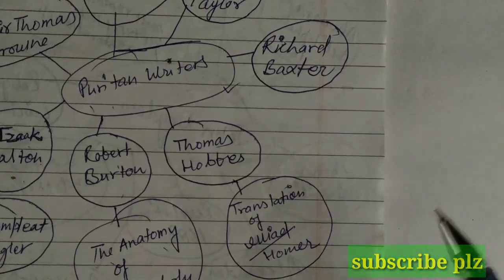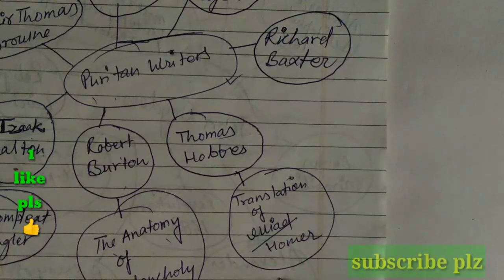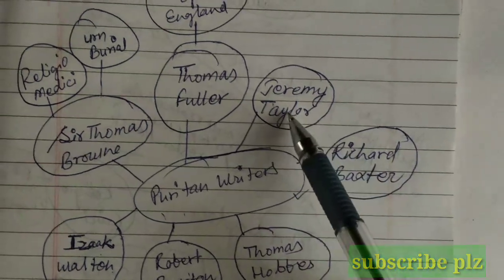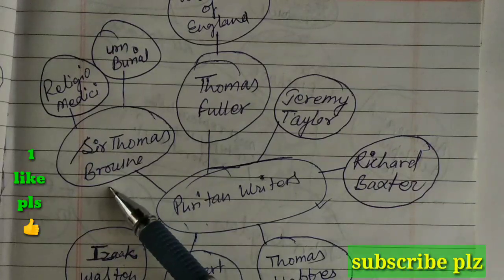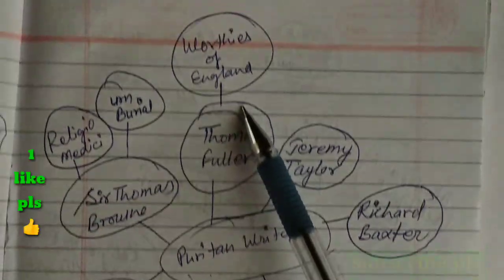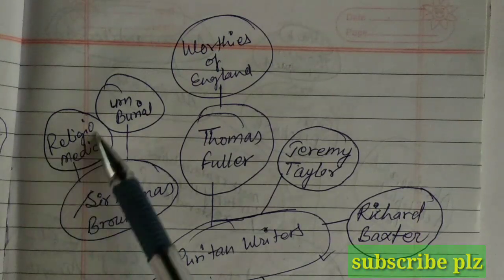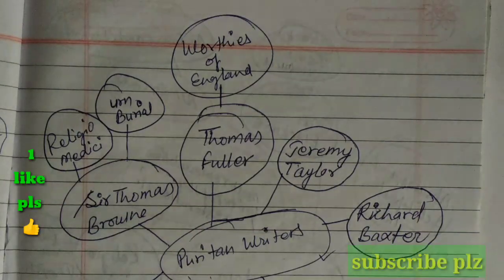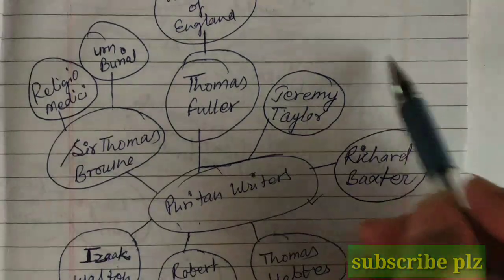English Literature notes part 7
Antanaclasis Antistrophe*

Aphorismus Antistrophy